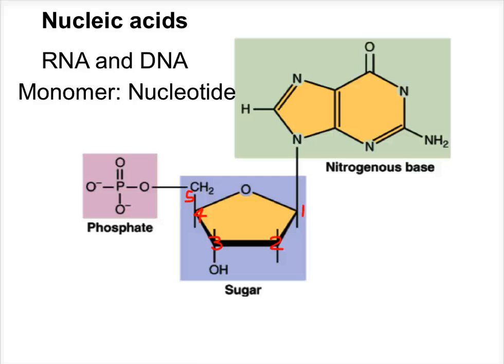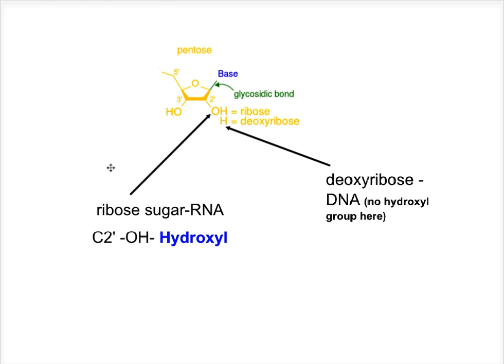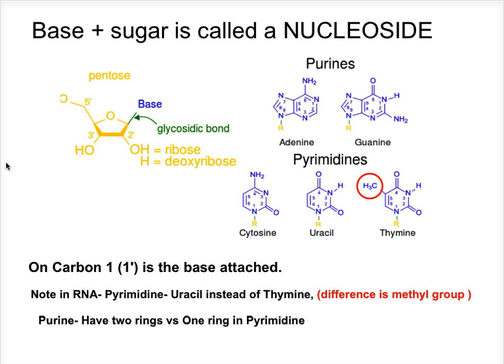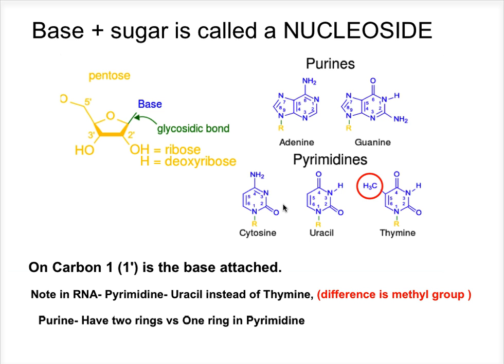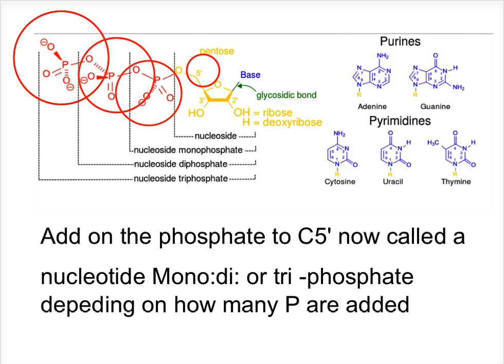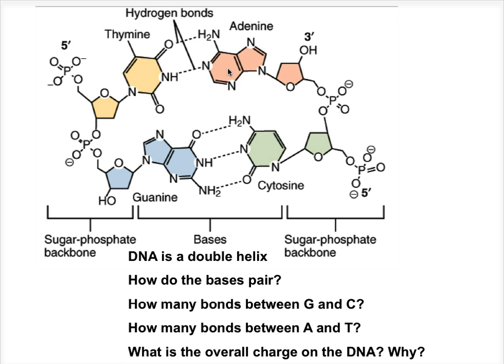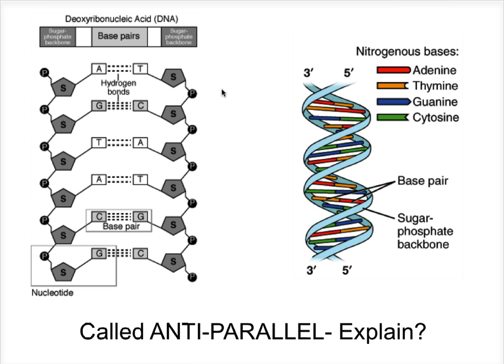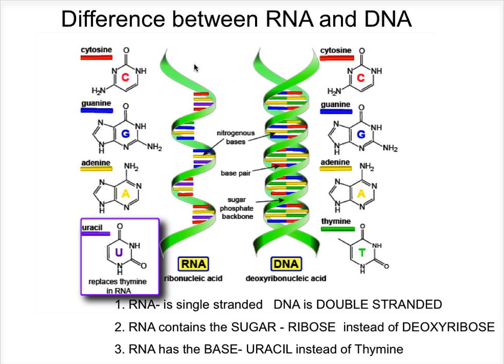Screencast by DrVerga from Screenr.com